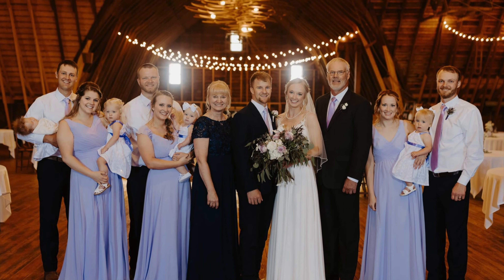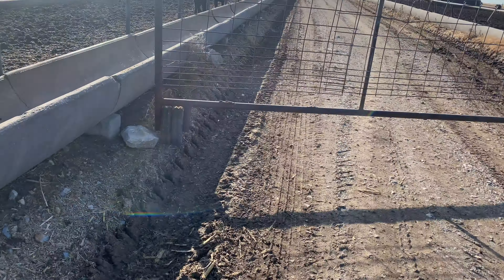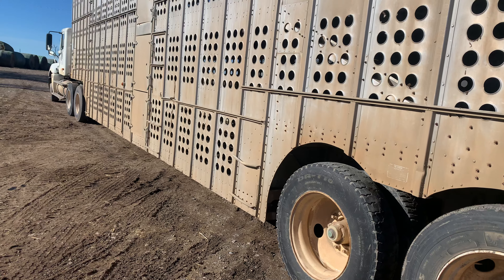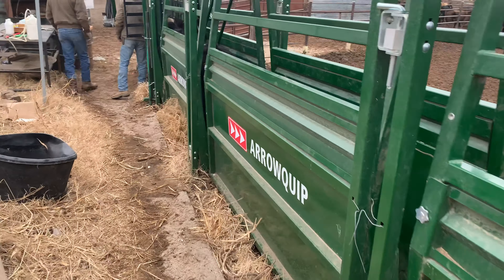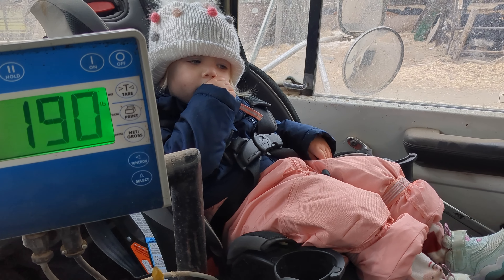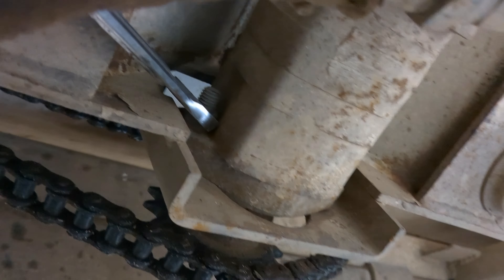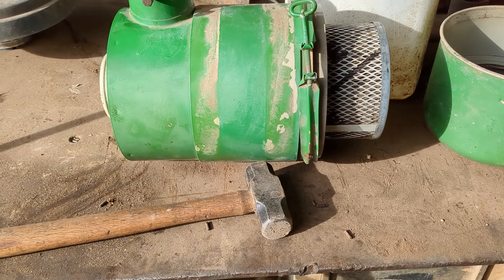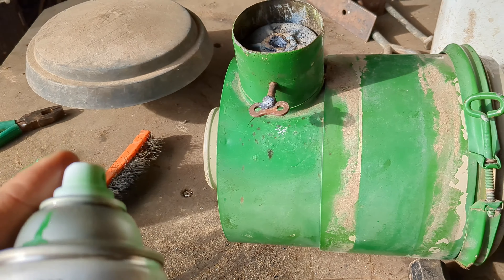Welding Junk Together With Nathan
Kendal and Greg work with cattle and Nathan works on small projects around the farm.

The Peterson Farm Bros are made up of Greg (32), Nathan (29), and Kendal (26) Peterson. We are 5th generation family farmers who farm together in Kansas with our parents David and Marla and our wives BrookeAnna (Greg's), Riley (Nathan's) and Caelan (Kendal's). This channel is full of videos about our family farm and what we do to take care of animals and grow crops. Our videos range from our entertaining parodies, to our hilarious comedy videos, to our informational vlogs. It is our hope that these videos will give everyone who watches them a better understanding of what a real family farm looks like. We try to be as honest and upfront as possible in our videos and our posts and hope that viewers will realize how much hard work goes into farming. With over 200 million video views on social media, you don't want to miss out! for more info, and make sure to become a fan on Facebook (Peterson Farm Bros), Instagram/SnapChat/Twitter (@petefarmbros) for more posts about what we do!